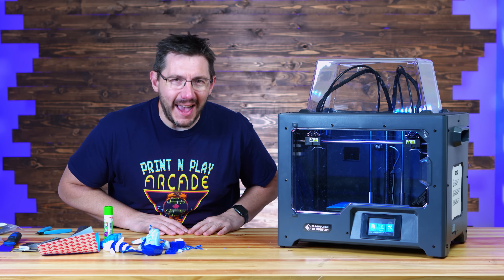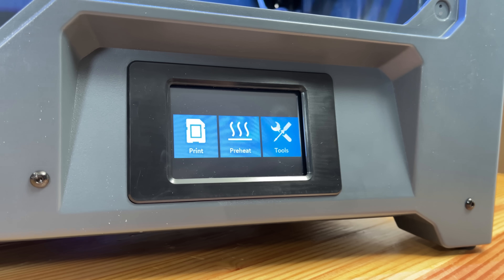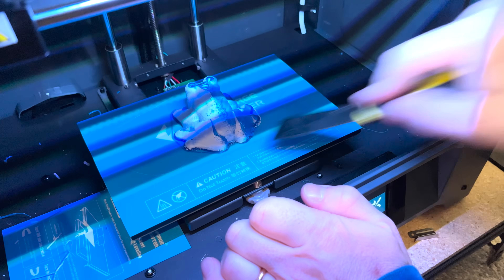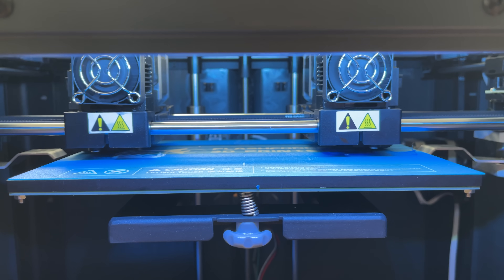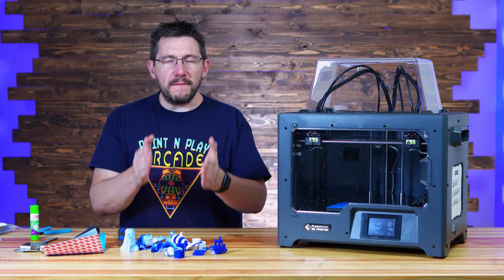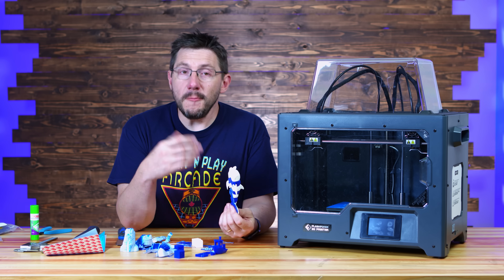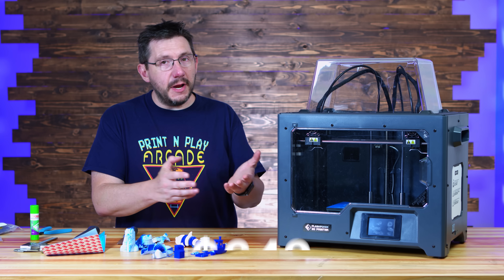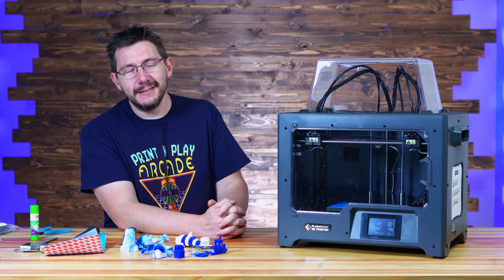Did Flashforge Miss the Mark?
The Flashforge Creator Pro 2 promises an upgrade packed in an antiquated design. However, does it perform? In my review, I'll answer that question.

SUPPORT! 😍

GEAR! 🎥🎦📷

THE TEAM! 🤟

Find Me Socially!

Want to send me something?
3D Printing Nerd
USA